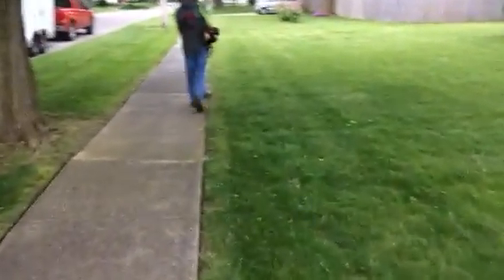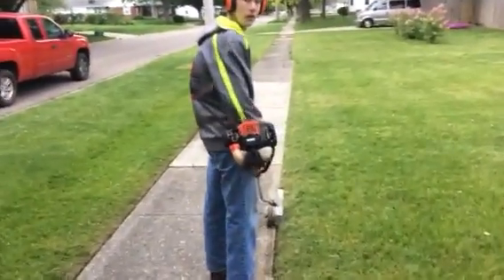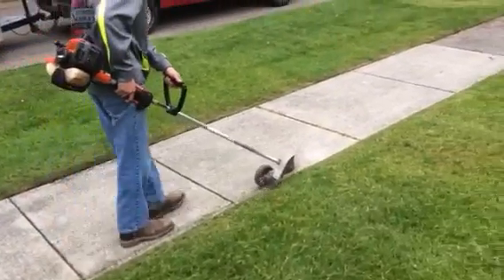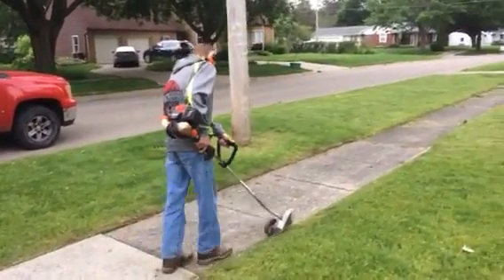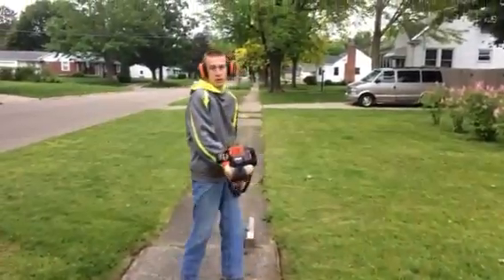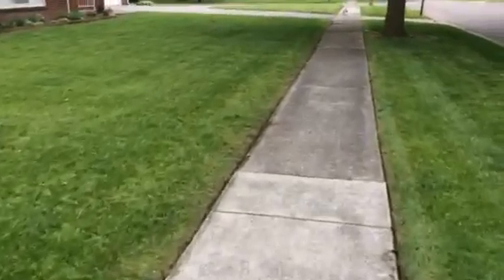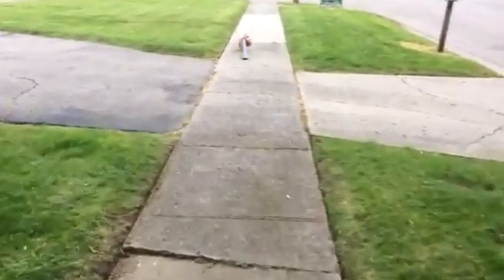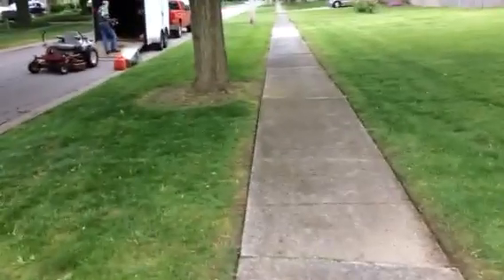Edging sidewalk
Scout running the echo edger